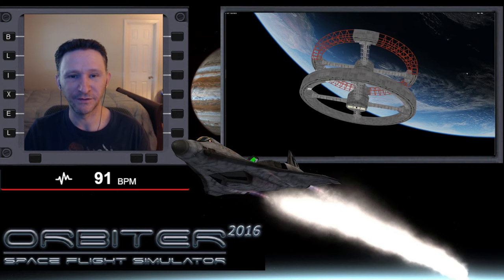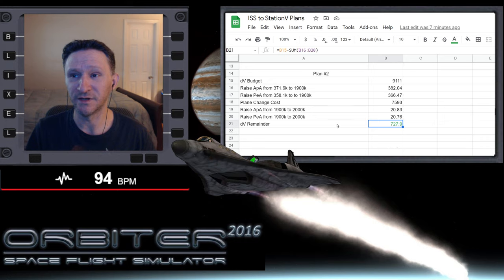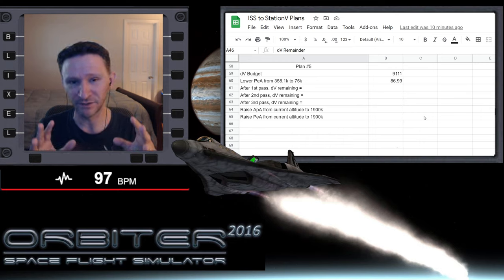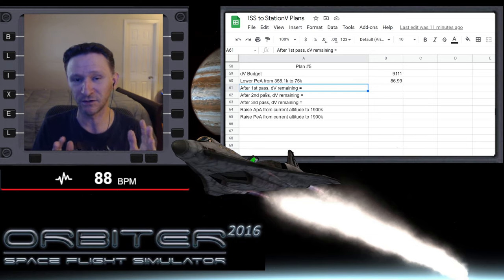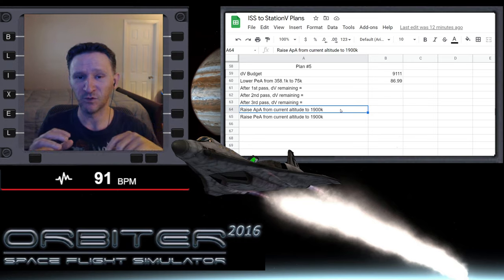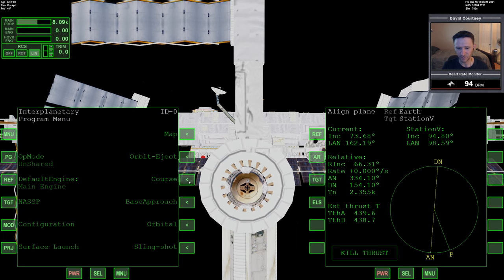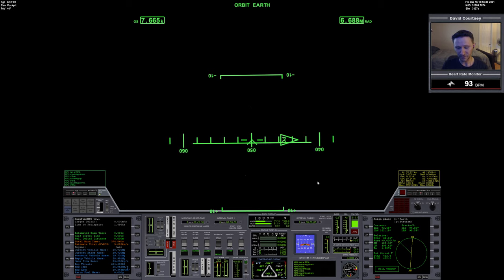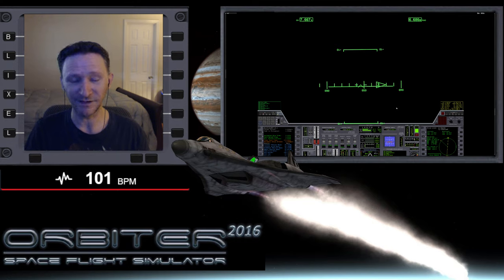Orbiter 2016 - [Part 1] ISS to StationV with Plan 5